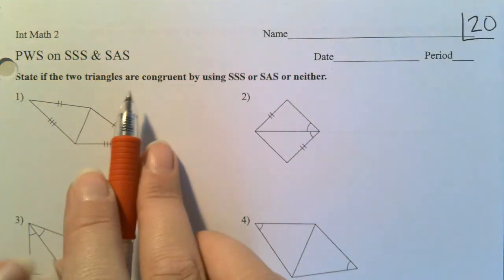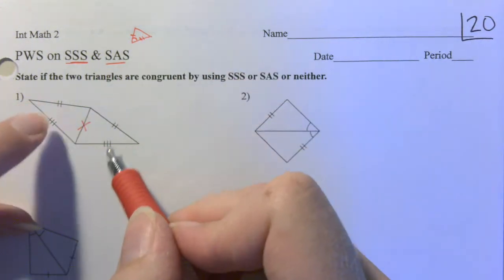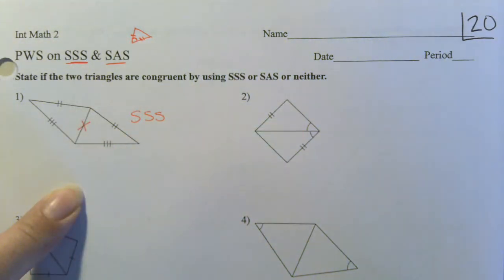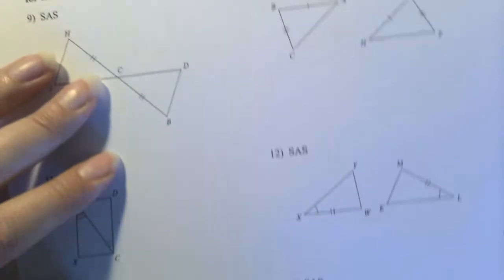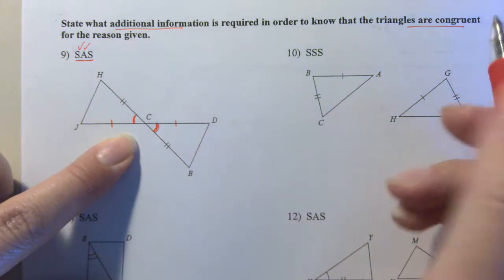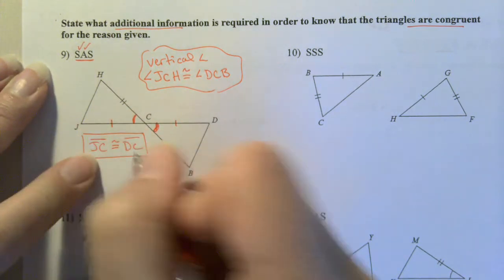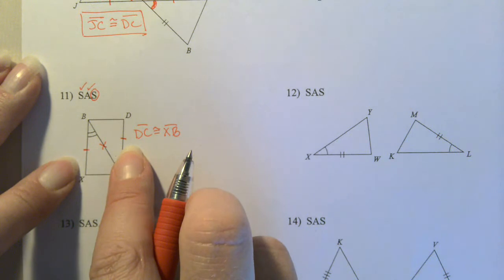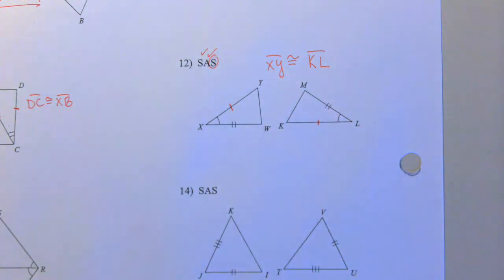Triangle Congruence SSS & SAS WS Prep